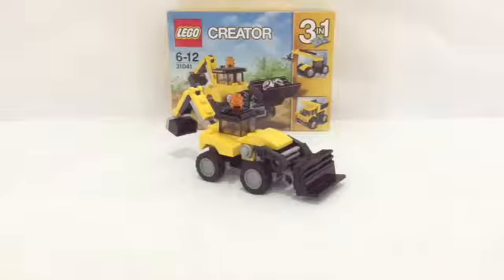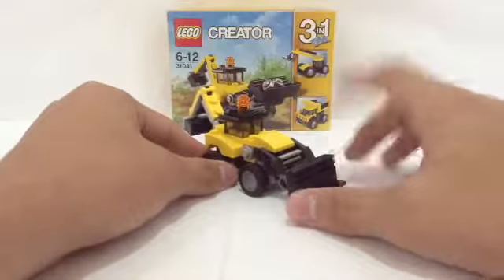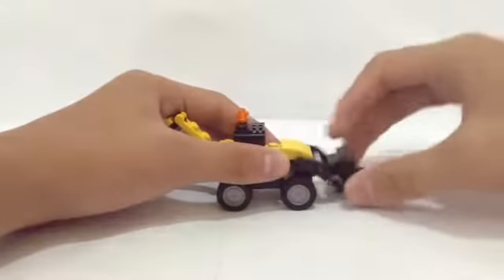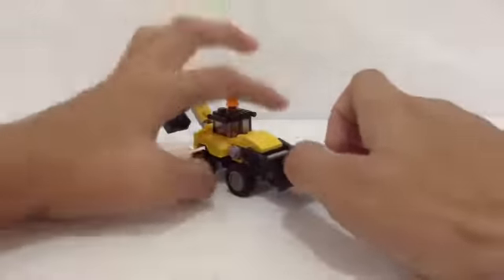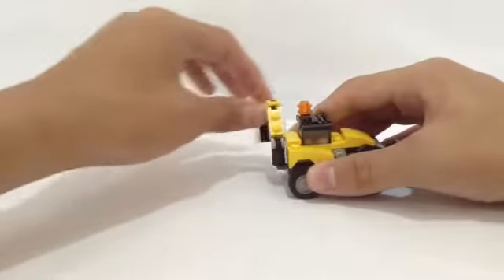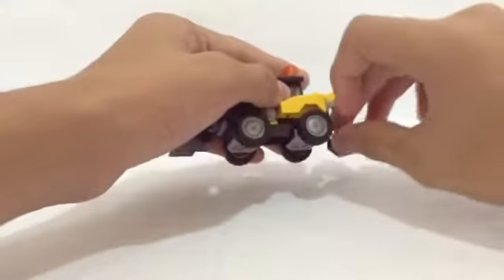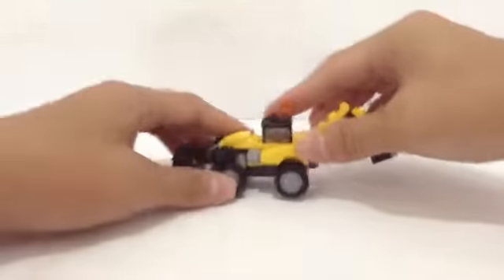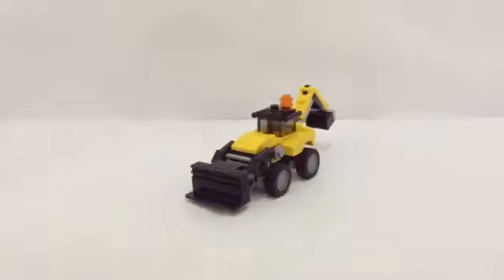LEGO Construction vichle set 31041 rewiew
Hello lego fans i am nicholas from nichbricks and today i am doing a rewiew of the lego construction vichle set 31041,it is a very small set but it just work for the size of it we got a lot of movement that it can make and a very fun small set to play i am not disapointed with the set because i very like it,so i am nicholas from nichbricks stay with me to look the other two model in the set,i will see you all again next time bye.